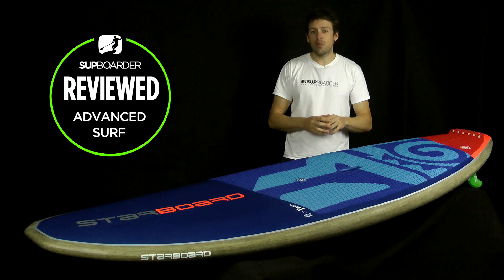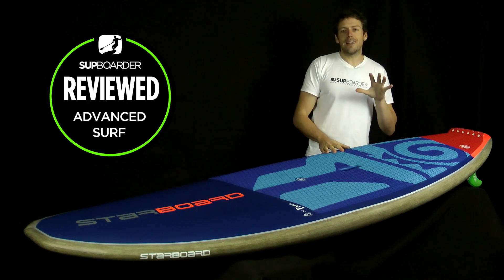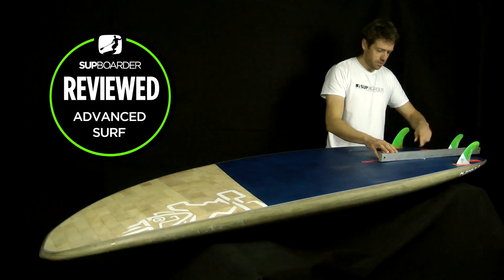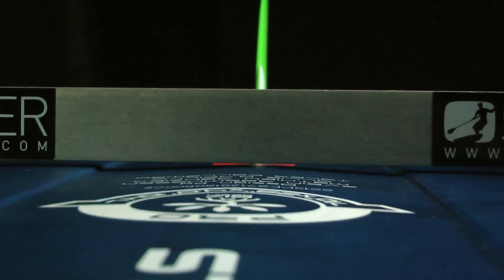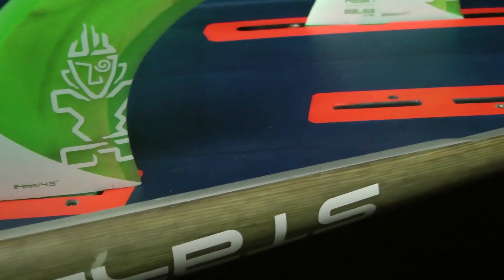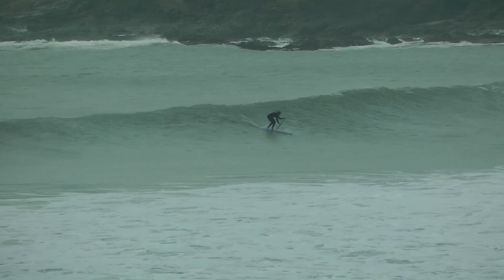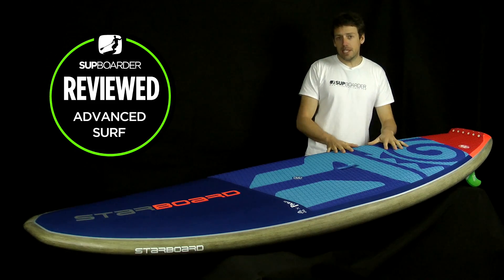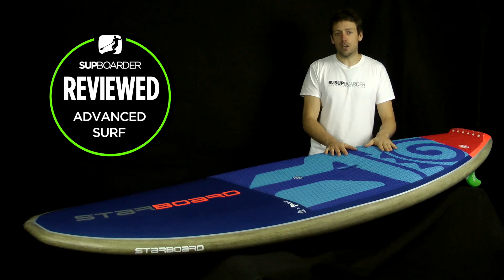2019 Starboard PRO 7'10'' Review / Advanced surf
Check out full review with rating sliders and photos on SUPboarder
If you're looking for a performance shaped surf SUP this year, this is the board everyone is talking about. Similar and yet also very different to the previous years PRO's. We've been testing the 2019 Starboard PRO 7'10'' over the past month in a huge range of conditions and have enjoyed every session. It's clear to see that Starboard have done a lot of development with this new shape, and good intermediate to advanced surfers will love the new changes and feel of this 2019 board.